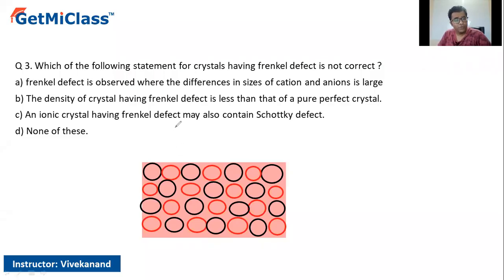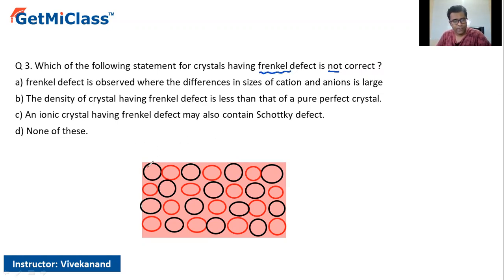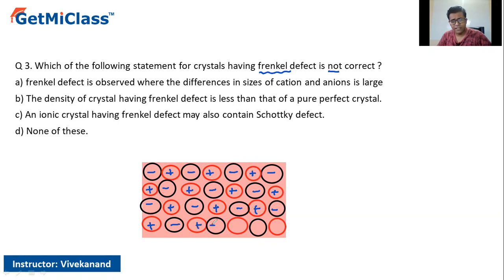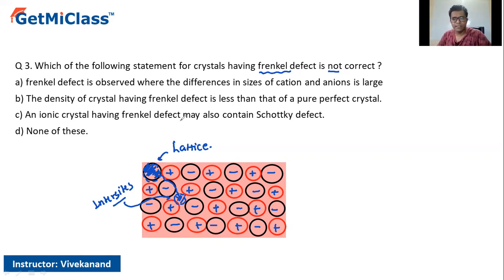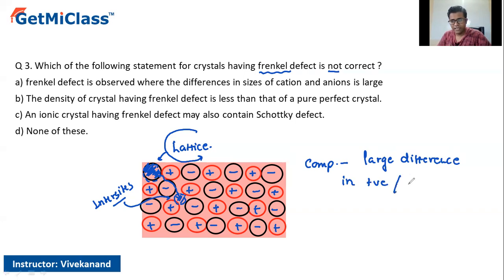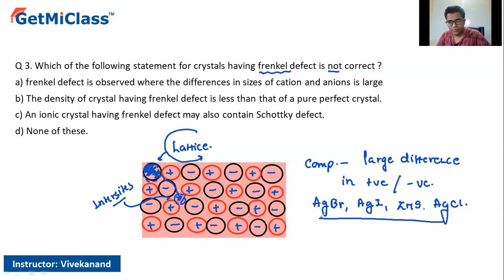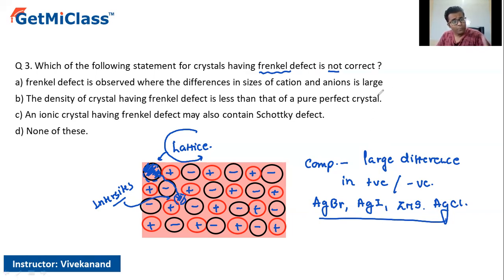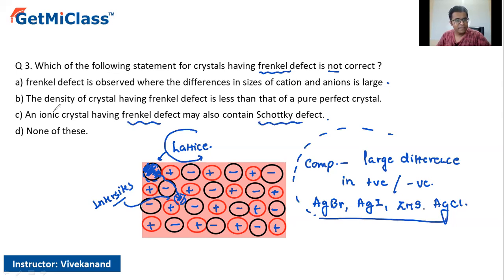Crystals with Frenkel Defect Explained KCET 12th Chemistry Solid State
Frenkel defects occur in ionic crystals when the differences in size between cations and anions are large, resulting in a decrease in density. However, Schottky defects typically require equal-sized ions to form, making option c incorrect.